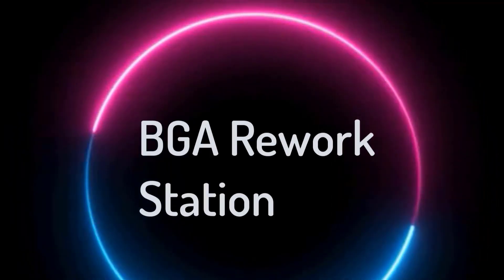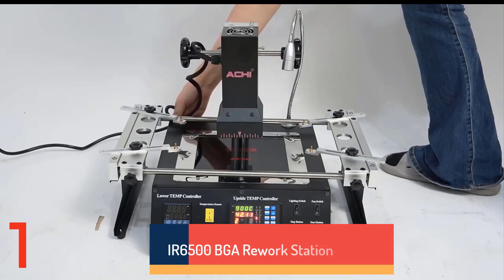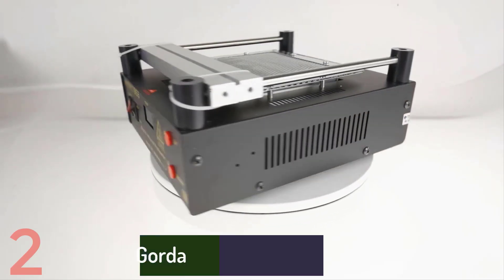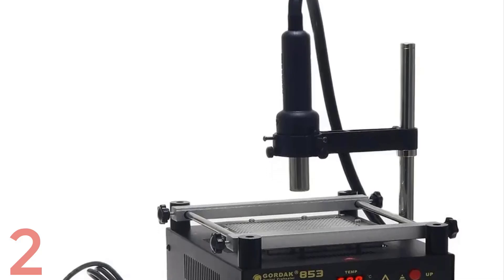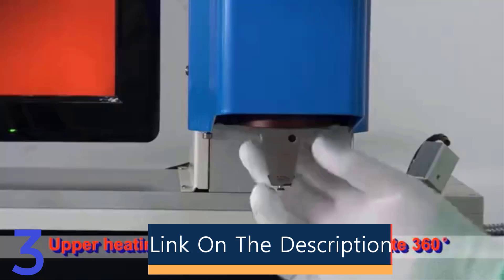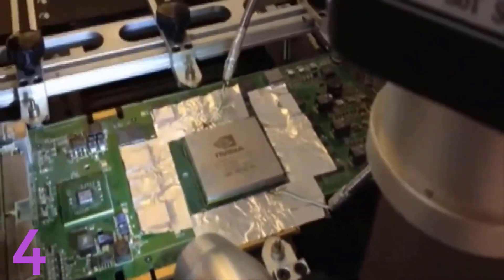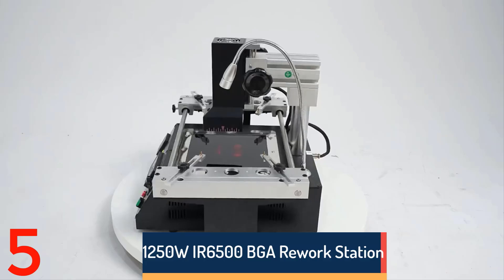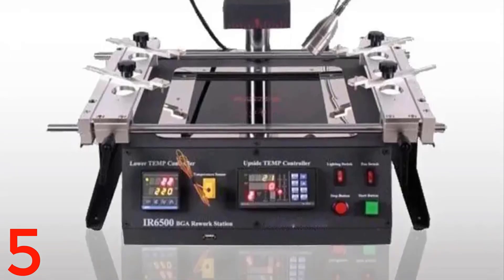Top 5 Best BGA Rework Station in 2024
In this video, we make a new research on the Top 5 Best BGA Rework Station.
This is the Best BGA Rework Station review.

1.IR6500 BGA Rework Station

2.Gordak 853 Bottom Heating Preheating Station PCB Preheater Soldering Station BGA Rework Station Phone Repair Tools 853A EU

3.5300W Automatic Align Bga Rework Station G720 PRO Solder Machine with Chip Repair Soldering Tools

4.HT-R490 Hot Air BGA Rework Station 4000W 3 Zones Soldering Station Machine 220V 110V for Chip Mobile Welding Repairing Tools

5.1250W IR6500 BGA Rework Station Kit Repair Heating Infrared Reballing Machine